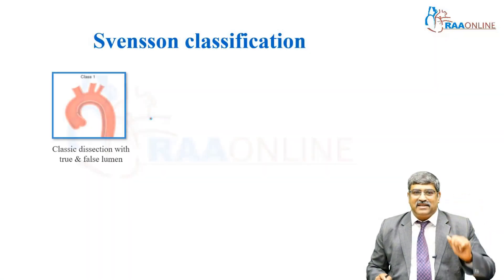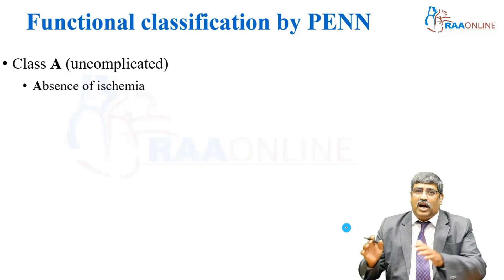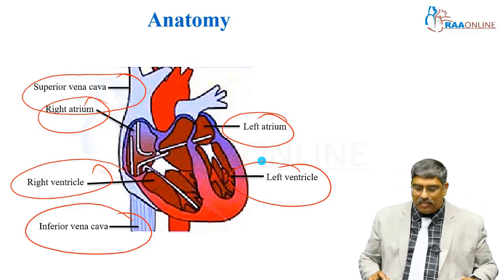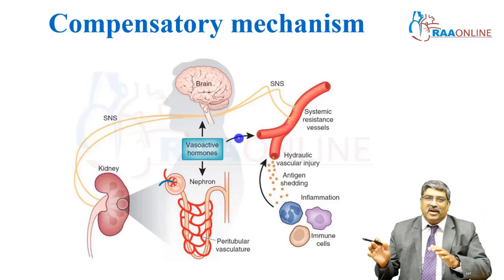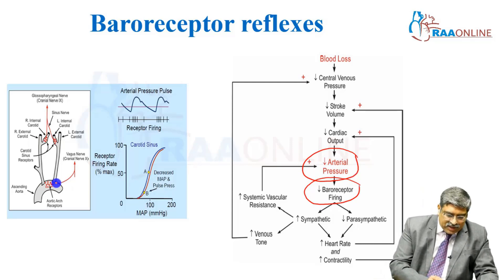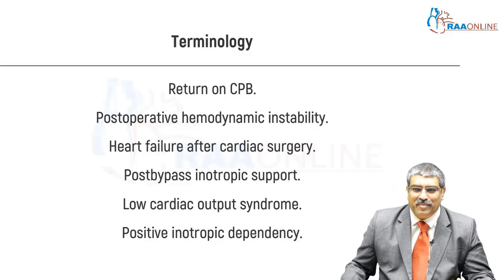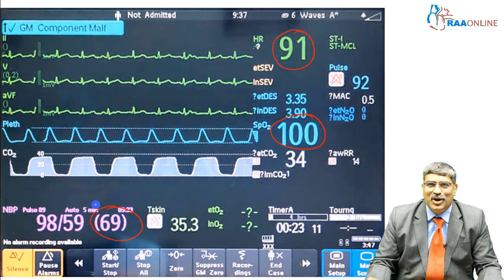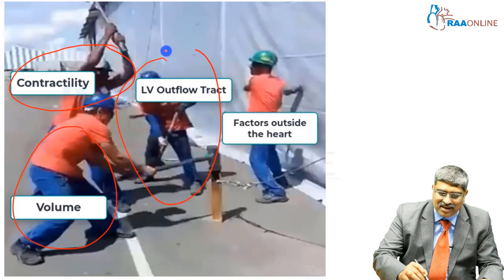MD/DNB Anesthesia - 5 Essential Exam Topics Part 15